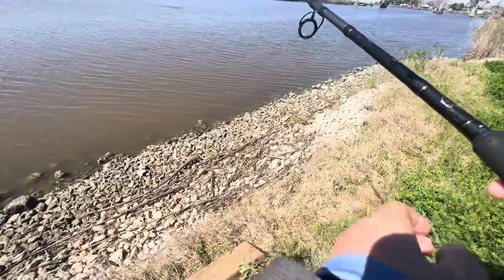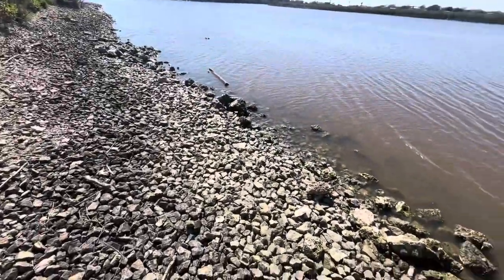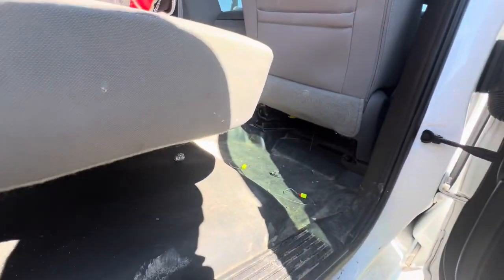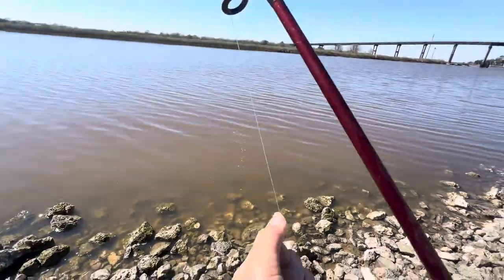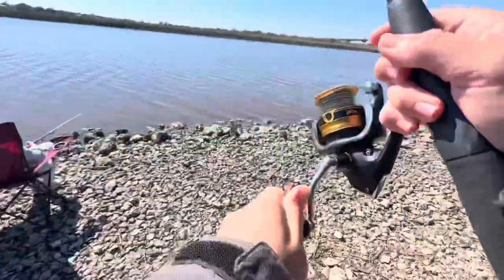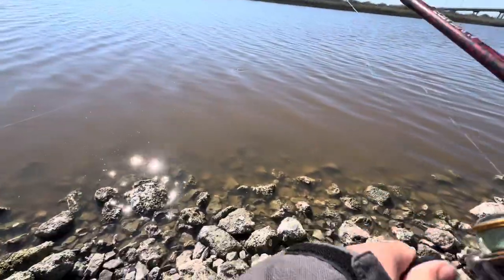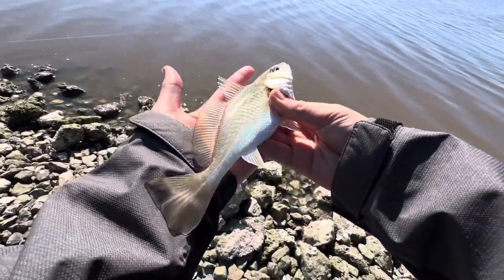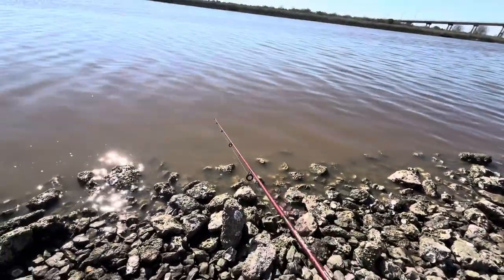This fish ate at the last minute!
Today I go fishing at Bastrop bayou again and it was honestly a pretty slow day of fishing unfortunately. It was hard to find the fish, but eventually I was able to start getting bites! And with some time I landed my first fish of the day! This was also my first croaker of the year! And since it was slow I was kind of debating posting it but I wanted to get a saltwater video for yall in the month of February. Enjoy!